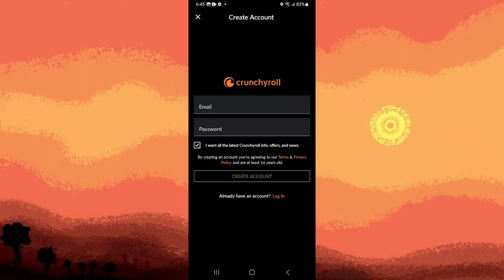How To Create Account In Crunchyroll (Quick & Easy)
This tutorial will teach you how to create account in Crunchyroll. This is a great website to have an account on if you love anime. I hope this guide on how to make a Crunchyroll account has been helpful.